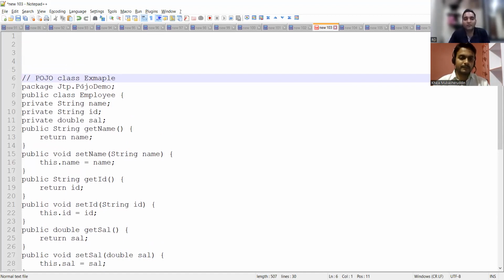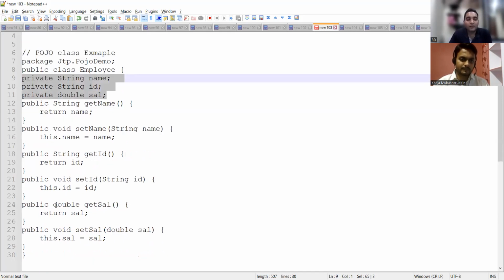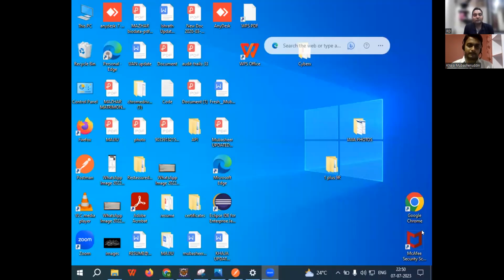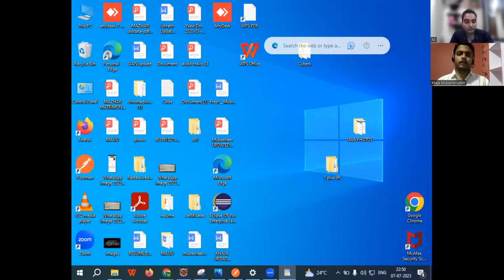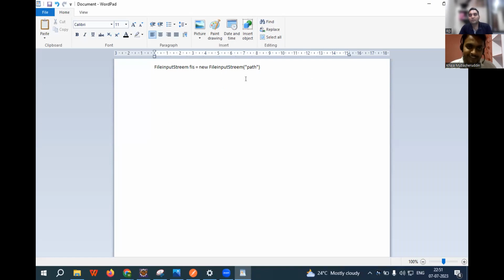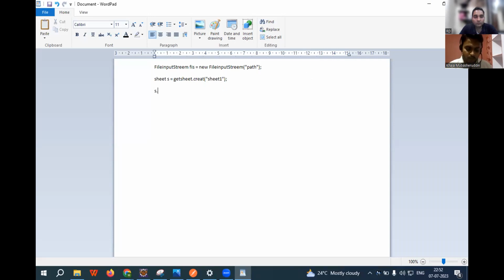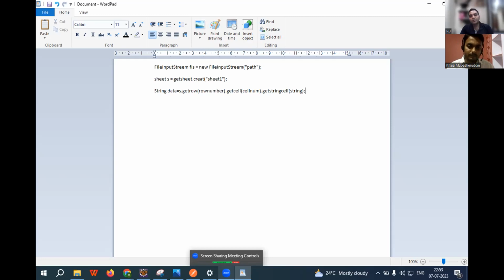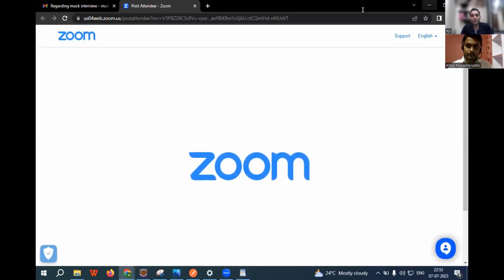Automation Testing Interview Questions | Java Testing Interview Q&A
📌This Video is helpful for people who are looking for :

Testing  interview experience 2023
Testing  interview experience 2022
Testing  interview questions for java